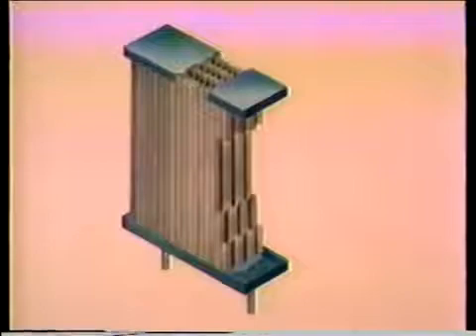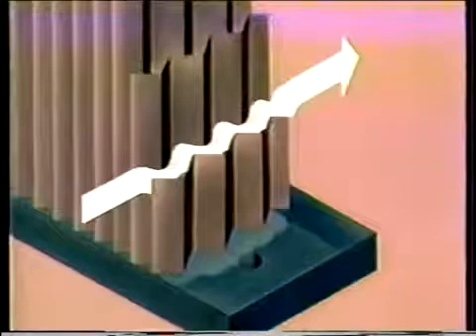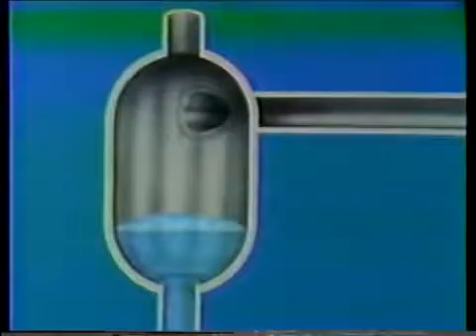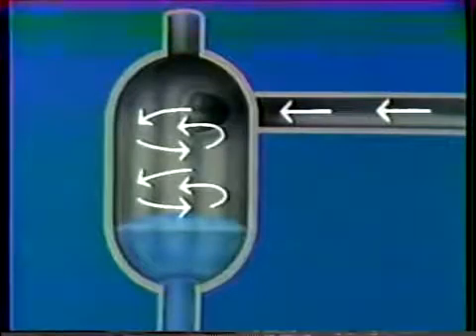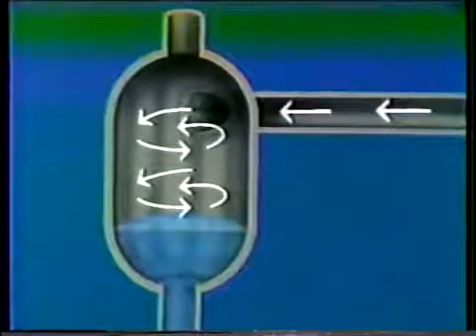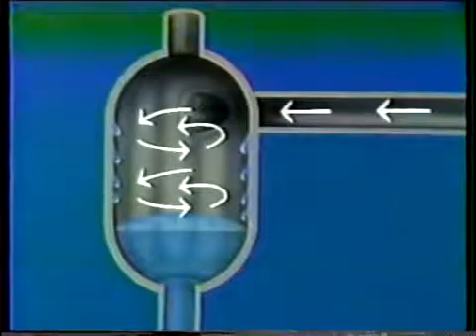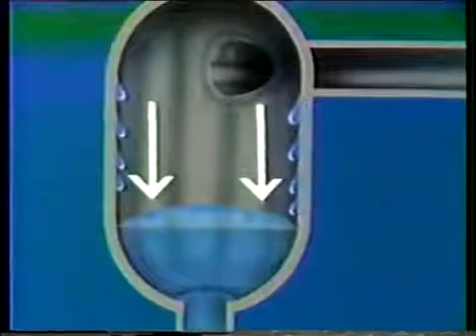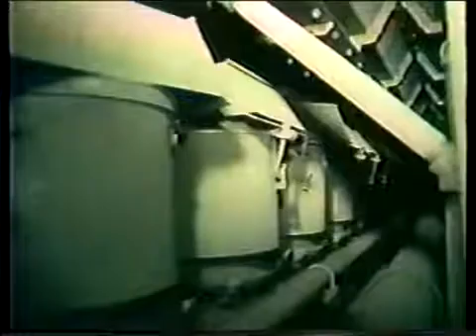Boiler Inspection and Cleaning - Part 2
You spend a lot of time working in and around of boiler. As part of your job, you need to know how  inspect a waterside, which is inside surface and the boiler component that contains water for steam. You must understand, what problem to look for, that you can spot possible danger signs.

In the first, the second and the third segments of this training video you can get familiar how to search for problems on the waterside, what these problems look like and what can be done about them.

Segment 4 highlights how to clean the boiler waterside safely using chemicals. This procedure is not easy and require a lot of time, workforce and knowledge about chemical usage.

Timeline:

00:00 Intro
00:17 Segment 1 - Waterside Inspection
08:12 Segment 2 - Drum and Moisture Separator Inspection
21:10 Segment 3 - Header and Tube Inspection
31:23 Segment 4 - Waterside Cleaning
41:41 Segment 5 - Fireside Cleaning and Boiler Closure
NUS Training Corporation
1983